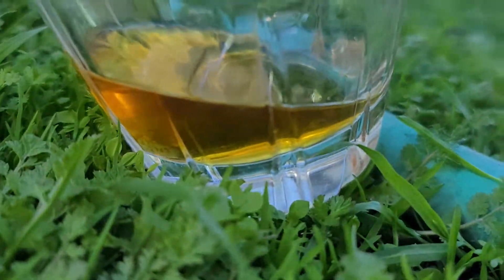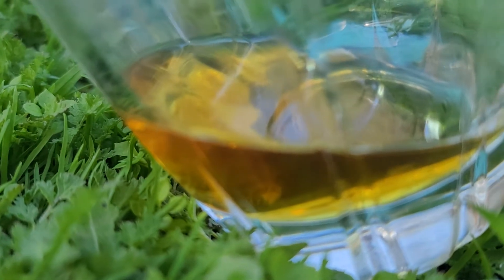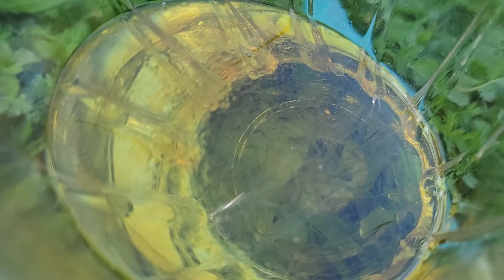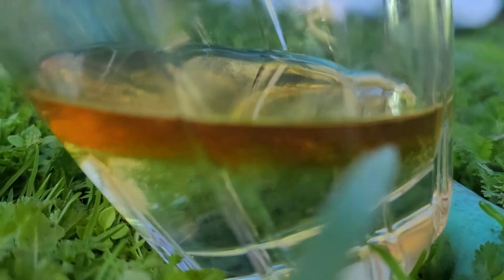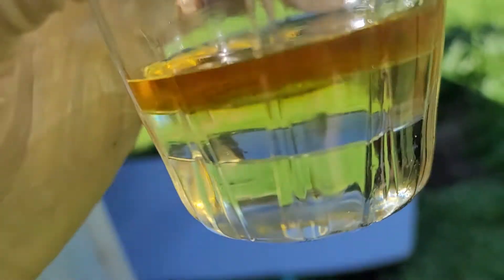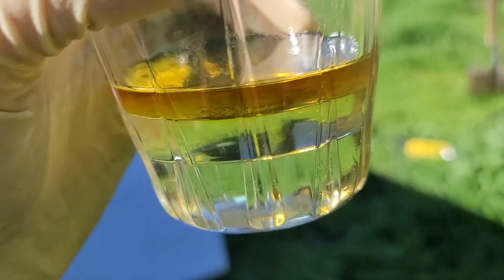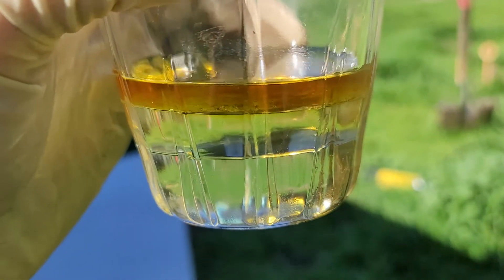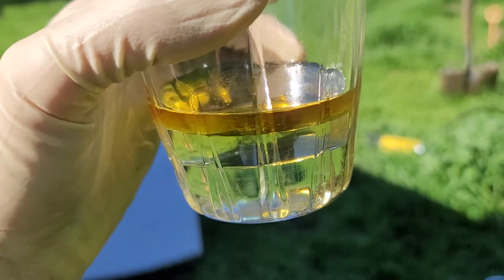Mixing dot 3, 4 & 5 brake fluid.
I will mix dot 3 /dot 4 with dot 5 and see what happens.